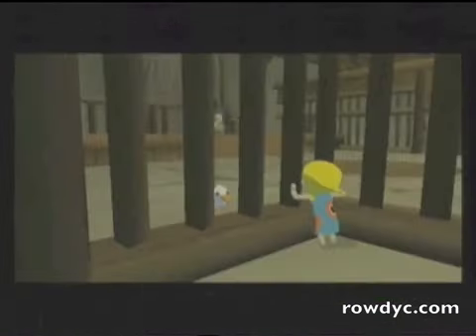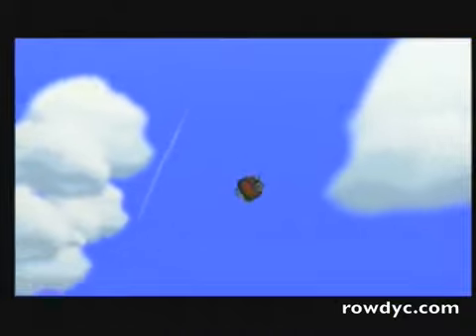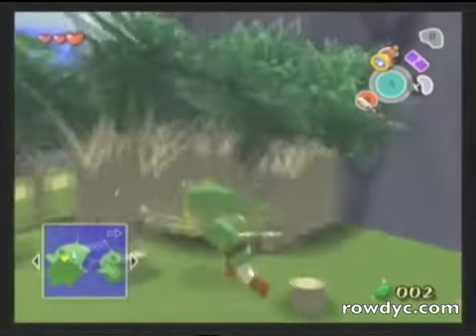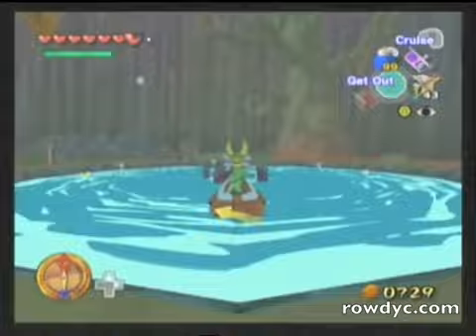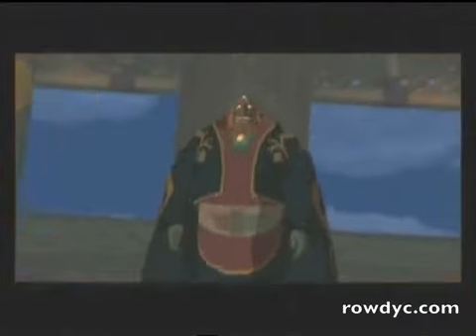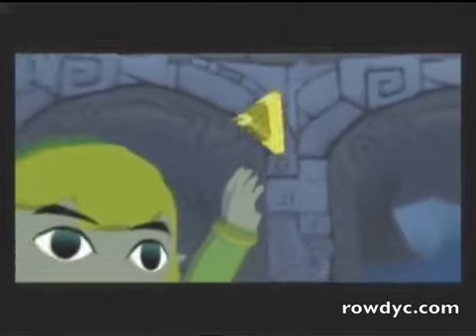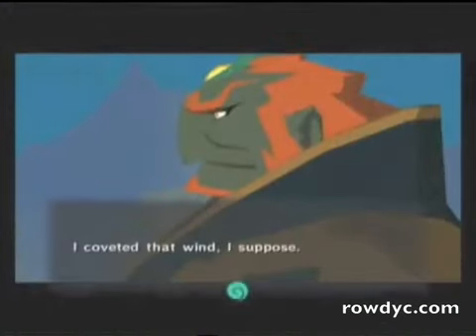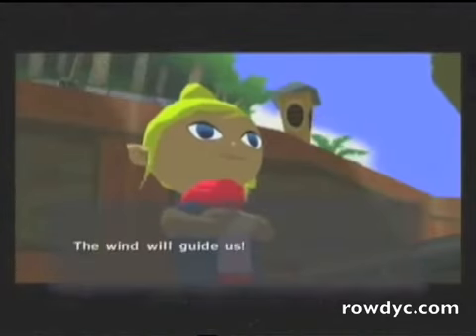Zelda Retrospective: 08 The Wind Waker